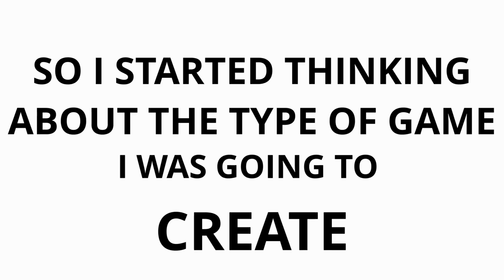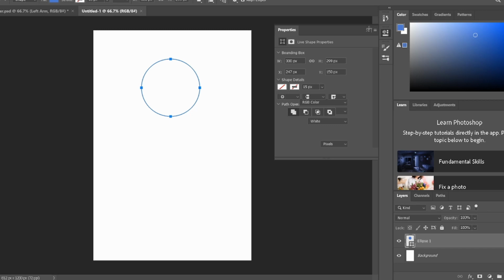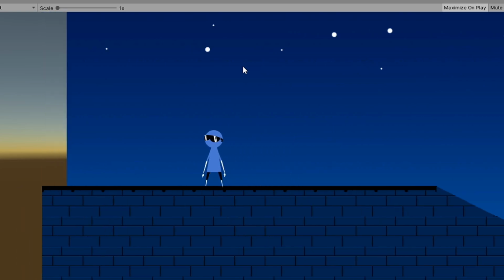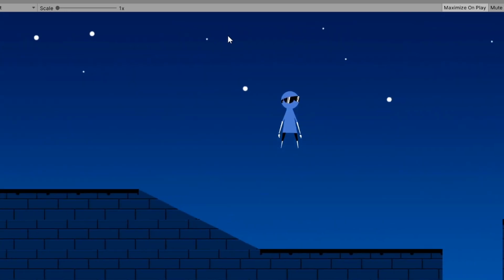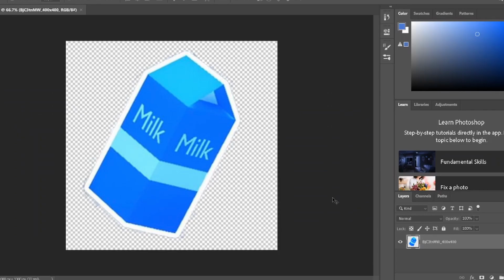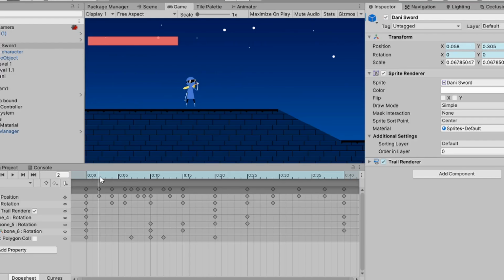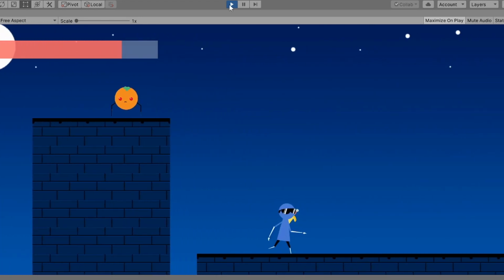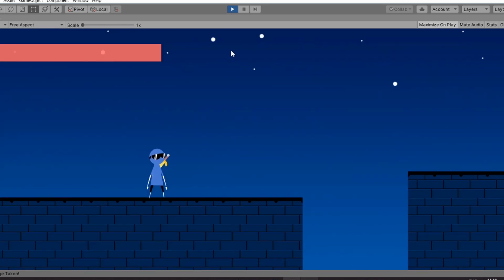Making a game for Dani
I have been watching the Dani for almost over an year, if you watched some of my previus video you know i love dani and he is one the main reason

Unfortunately there is no download link yet as the game is buggy but if this video gets ay recognition i might create a part 2 where i fix the issues and release it for every one to play